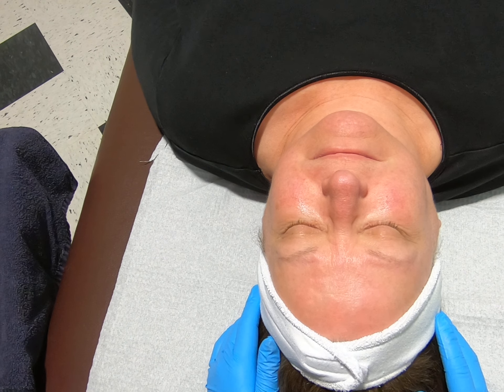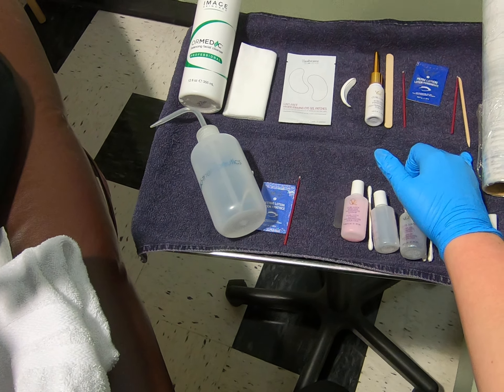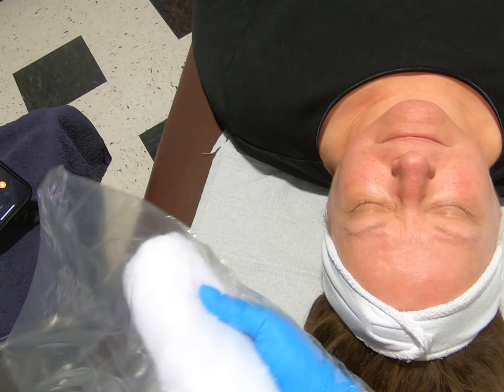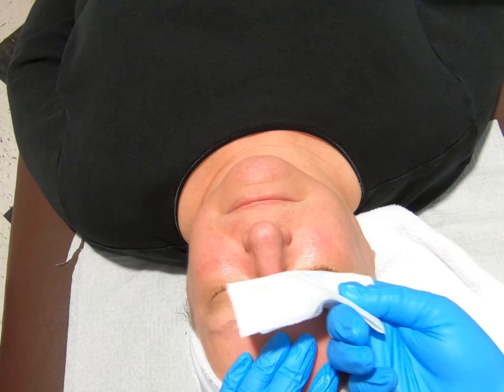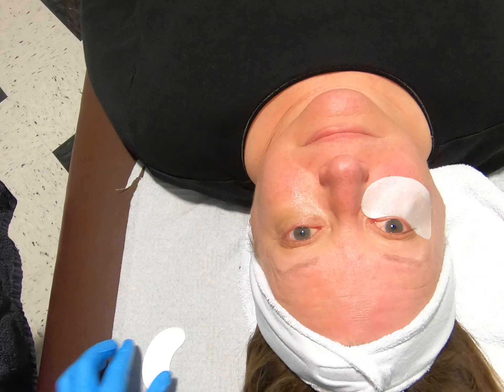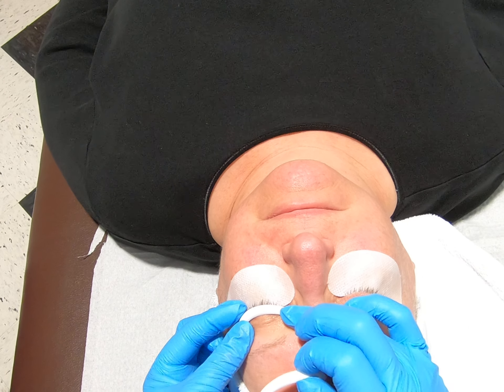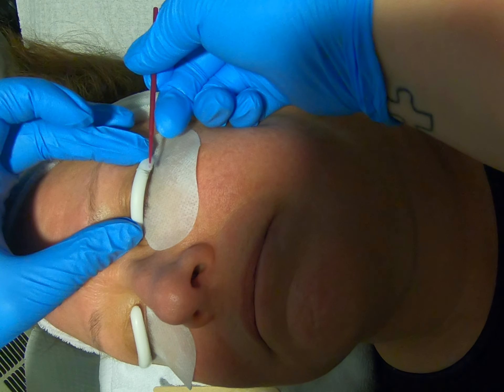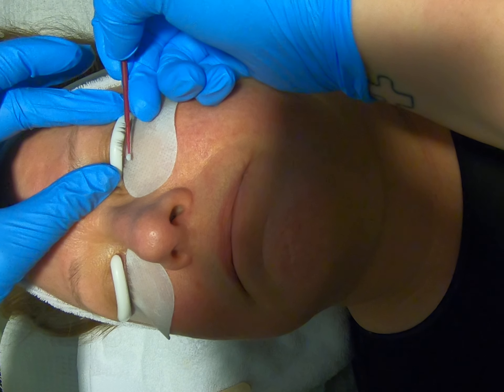Lash Perm (1/7)